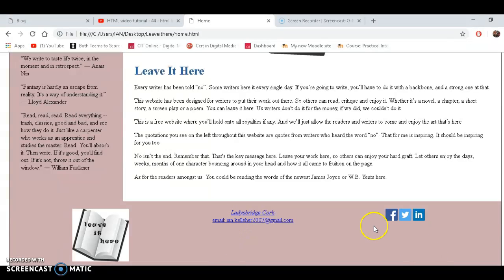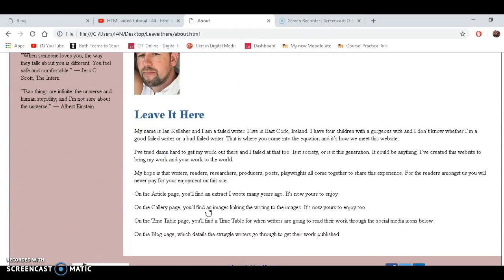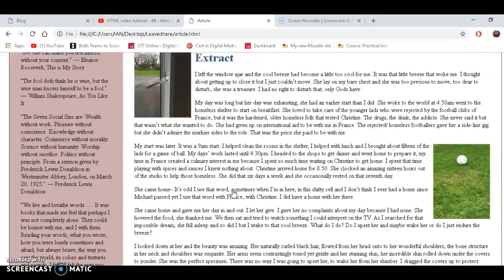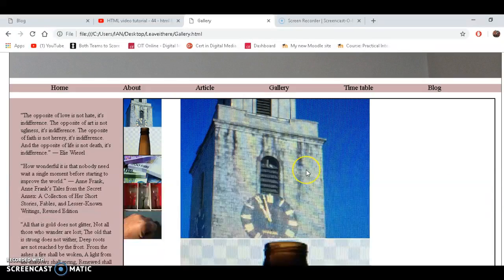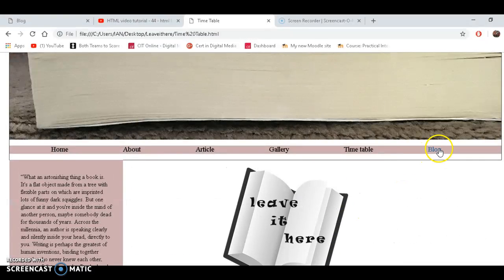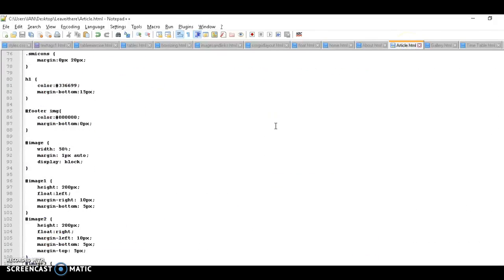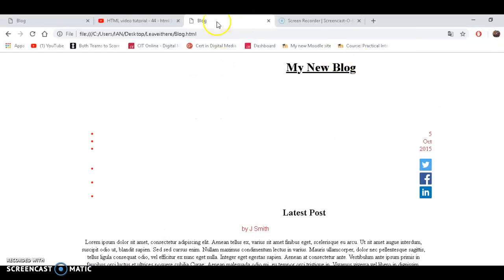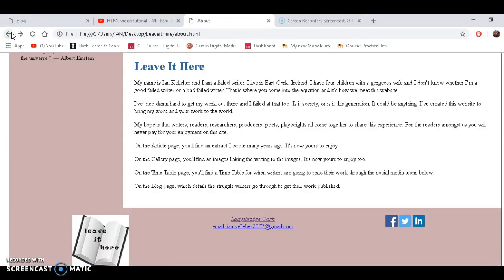Basic Web Design